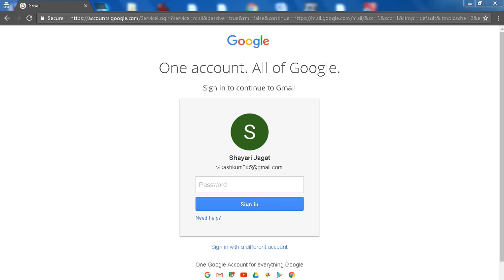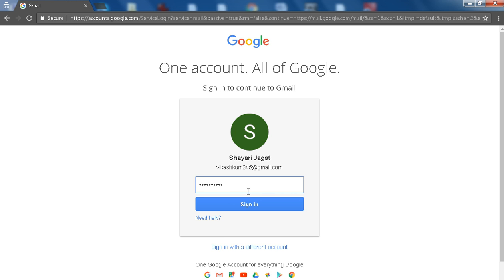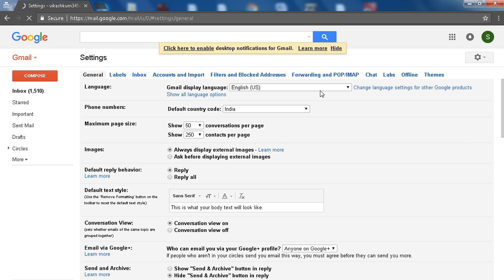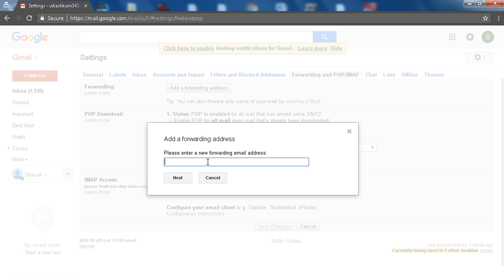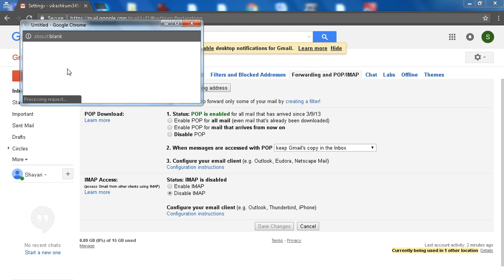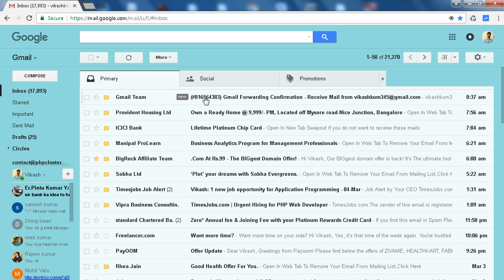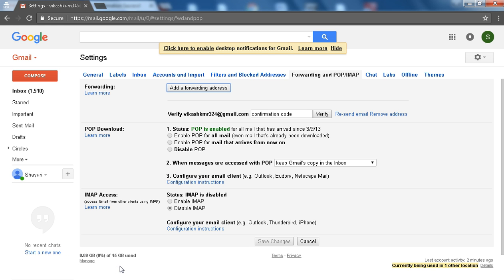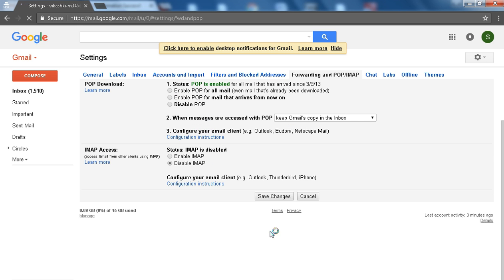How to Forward Gmail Message to Another Email Address